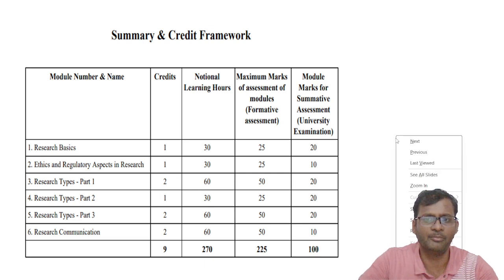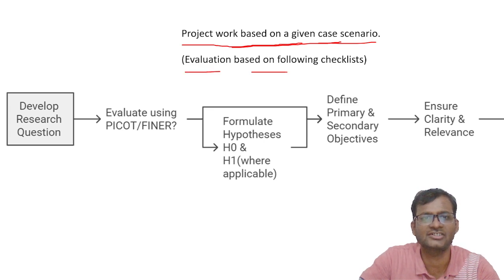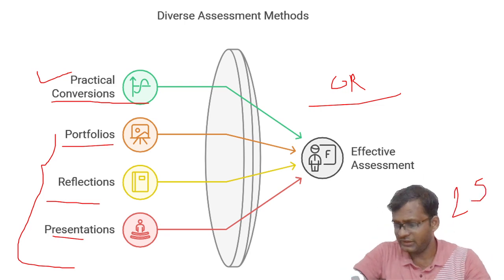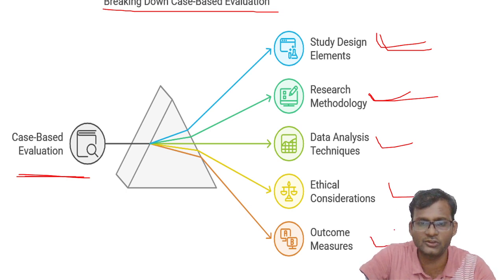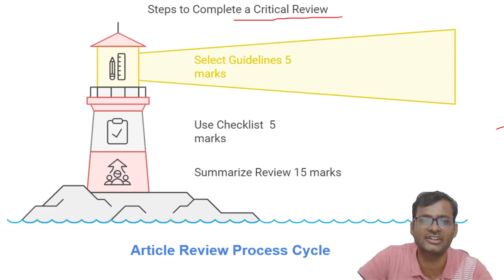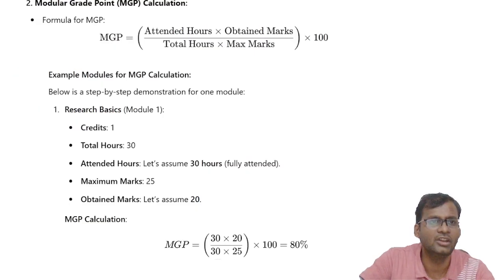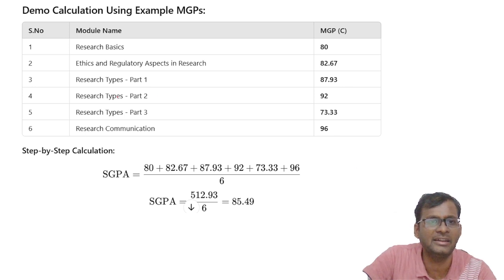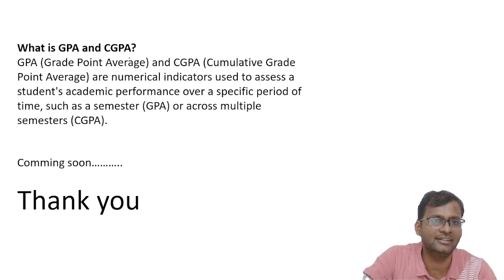AYPG-RM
Assesment methods  of modules and calculation of MGP &SGPA